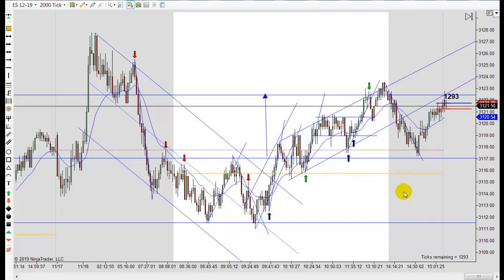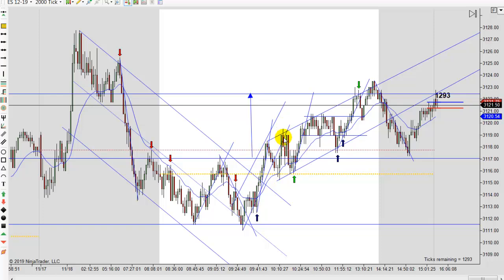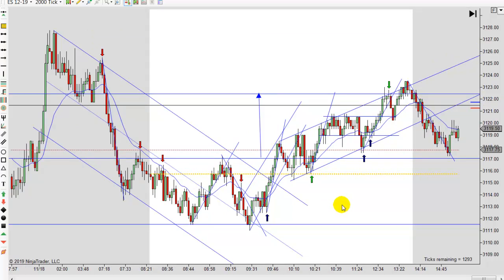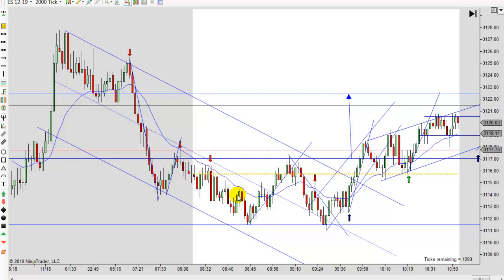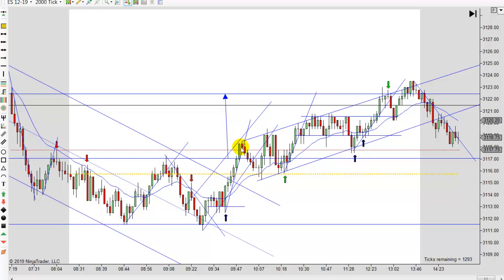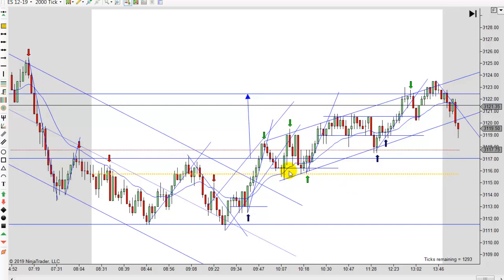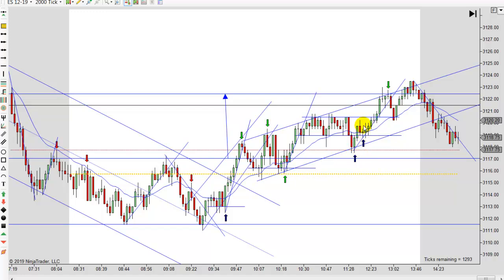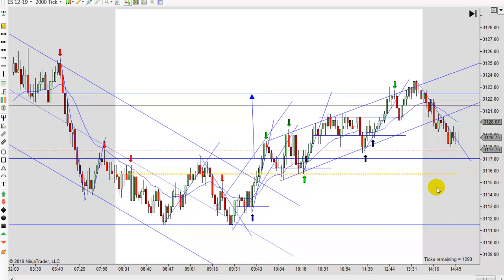Learn How To Day Trade With Price Action 11-18-2019